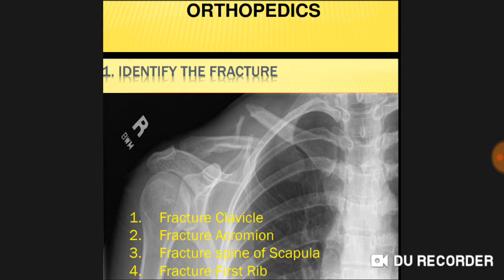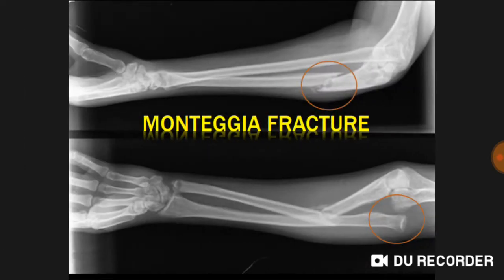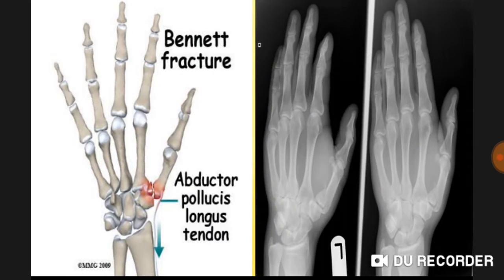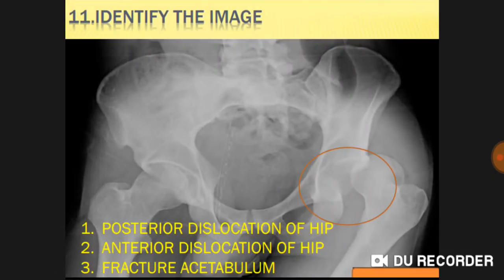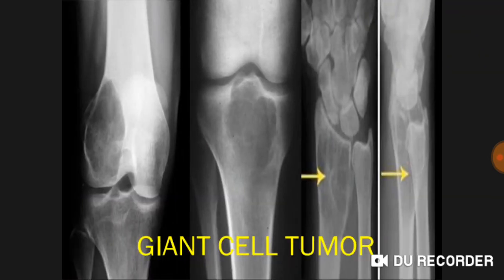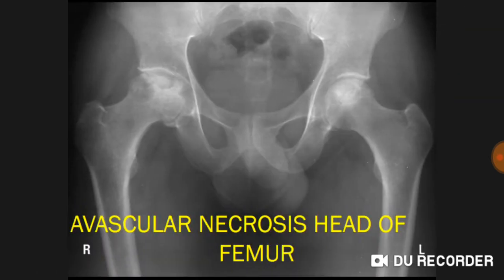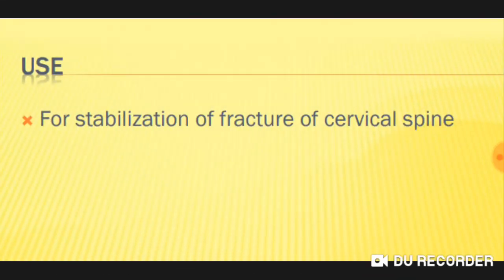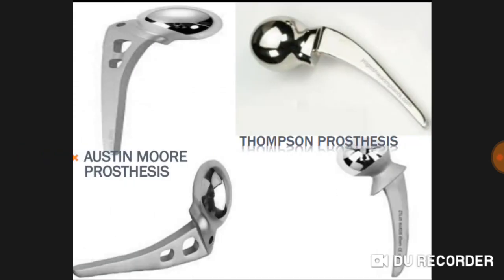Orthopedics Mcq images based